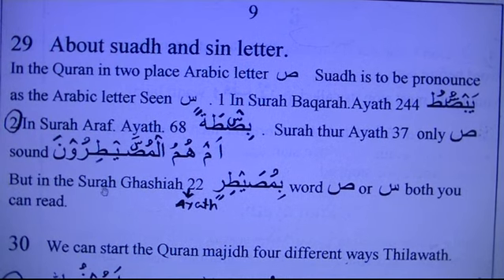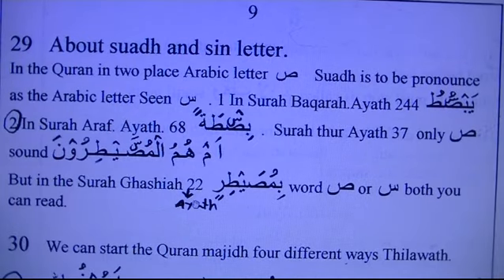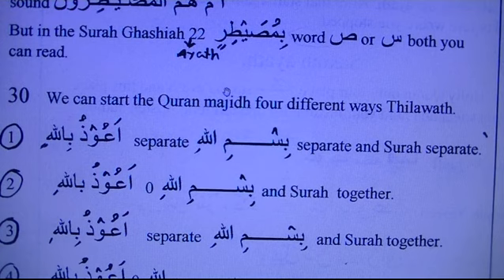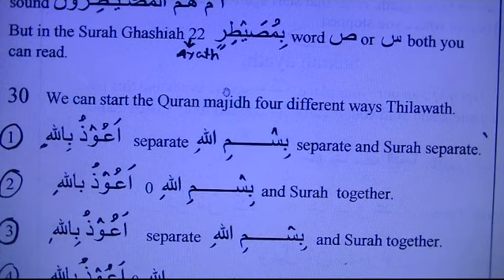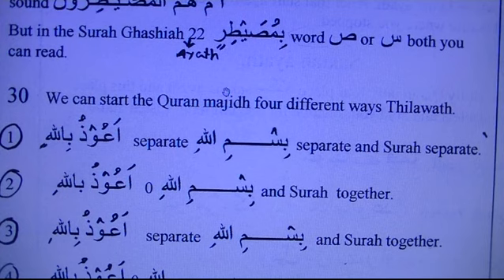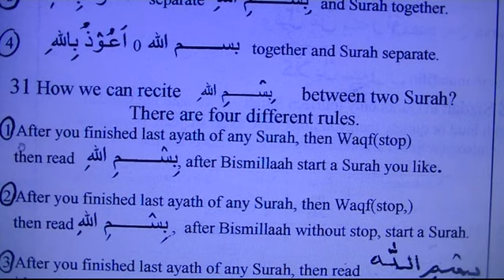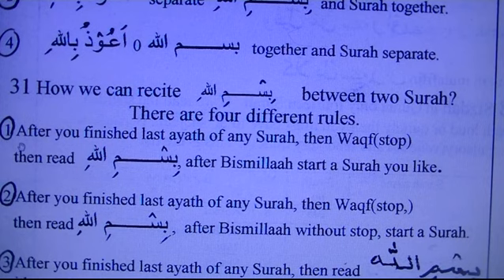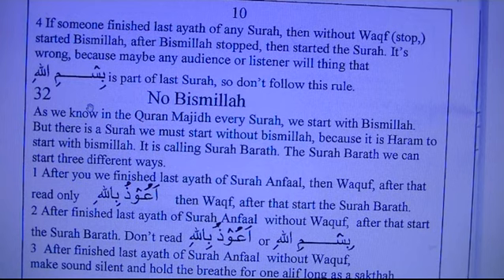qari selims tajweed engilsh 13